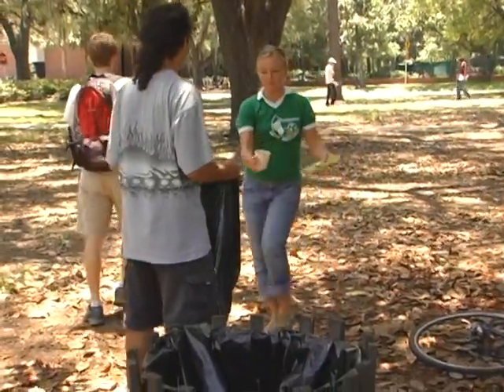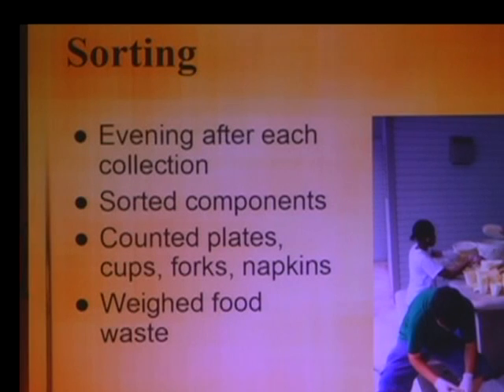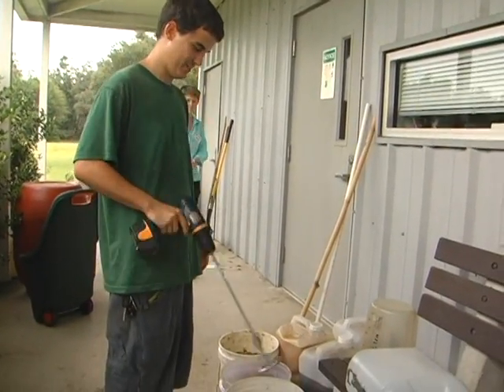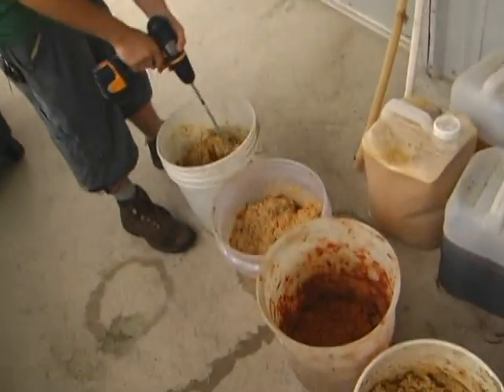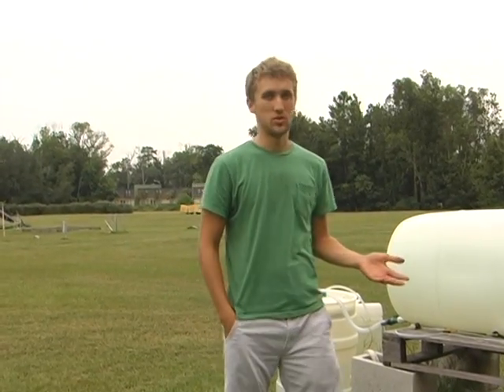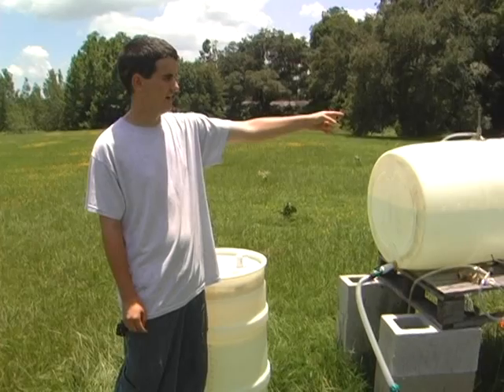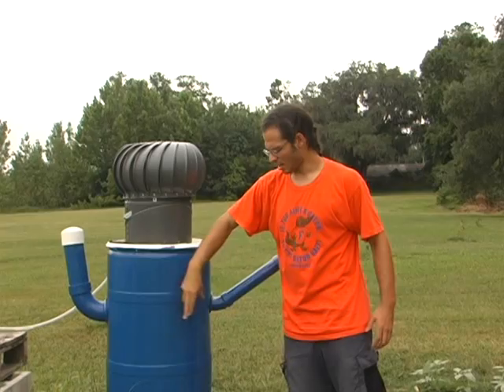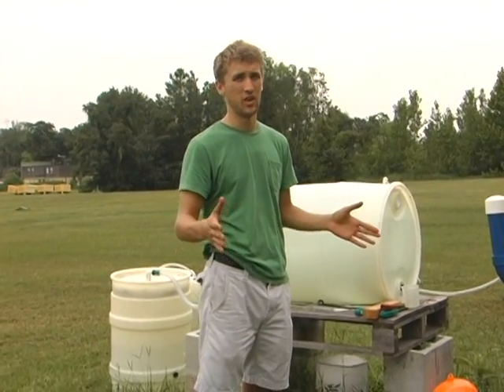Biogas from Vegetarian Food Waste - UF BioEnergy Summer School 07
The 2007 Bioenergy Summer Interns conducted a waste audit at the University of Floirda.  They collected the biodegradable plates, cups, and forks as well as the thrown-away food from the 'Krishna Lunch' served at the University of Florida to study the suitability of the plates for composting and the food scraps for anaerobic digestion into biogas.  This video describes the anaerobic digestion of the waste.